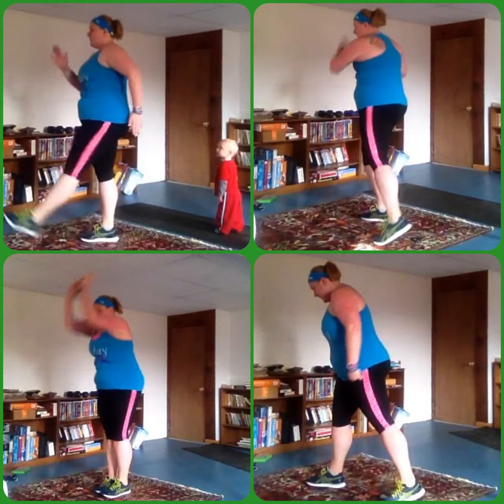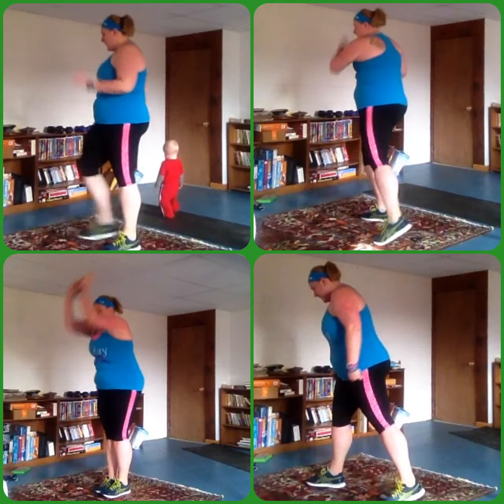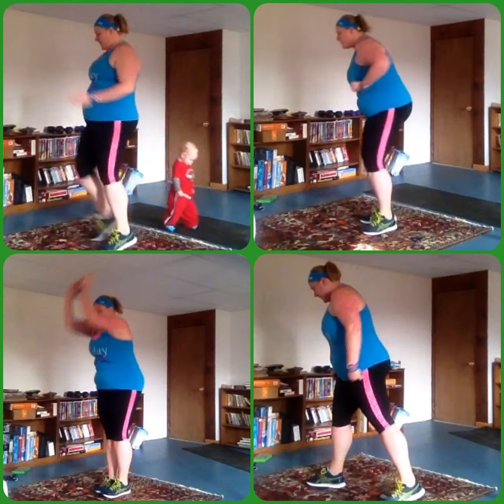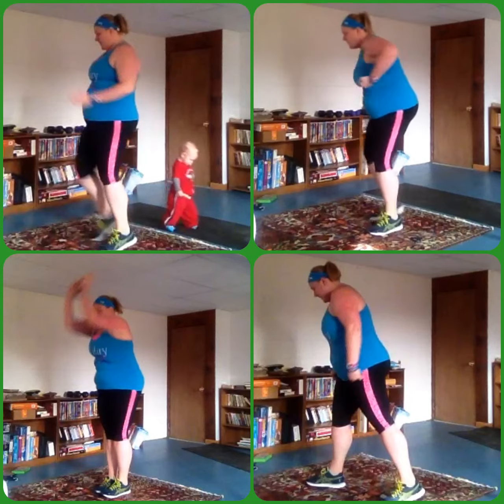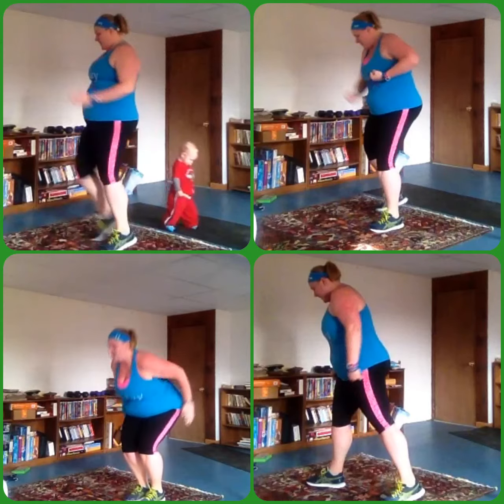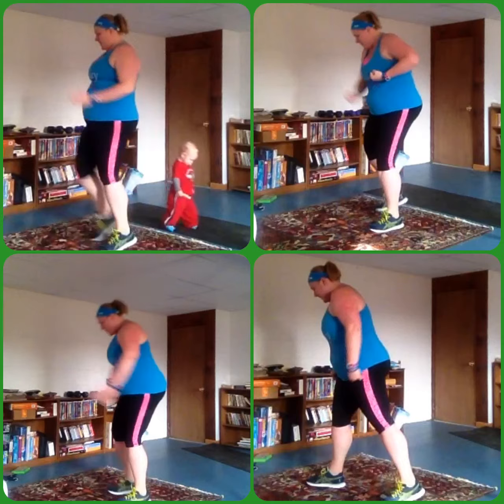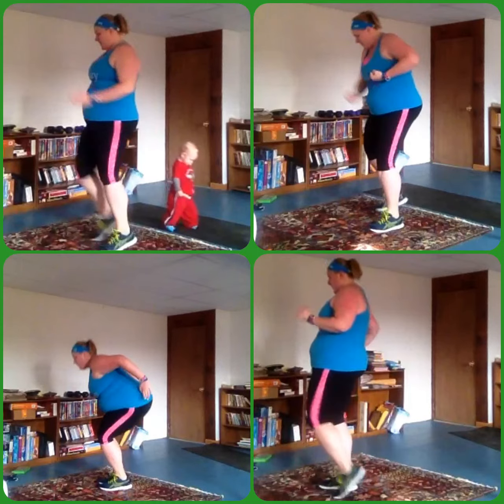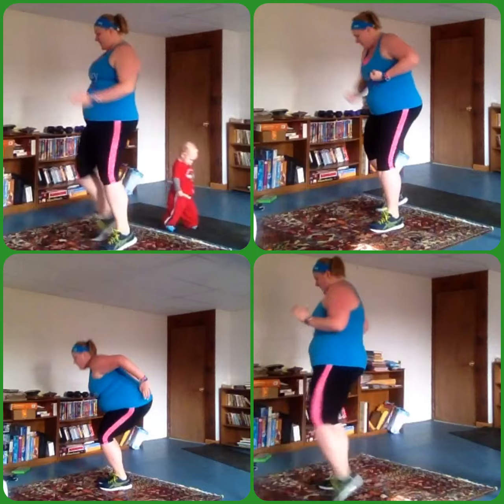Week 10 day 2 focus T25 **MODIFIED*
Being 300+ pounds and working out for a year with Beachbody programs, my pride told me I SHOULD be doing full movements. So I pushed myself into a Achilles strain that has forced me to modify through the whole workout. I haven't done that since last November. well let me tell you what I discovered today doing a full modified workout. I BURNED 50 more calories then when I do full moves. PUMPED!!! I know it's becAuse I was FOCUSING on the actual move and NOT wearing my self out and stopping and attempting to get it done fully. I pushed harder and longer therefore burning more calories!!! Win!!! Nailed that workout!!!